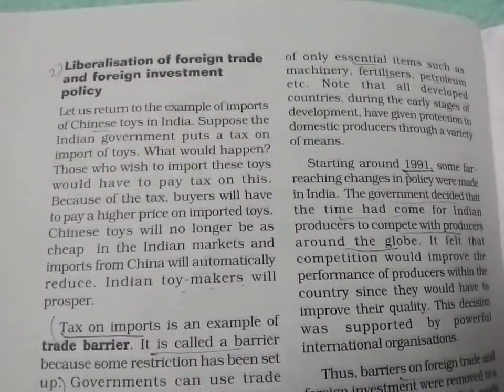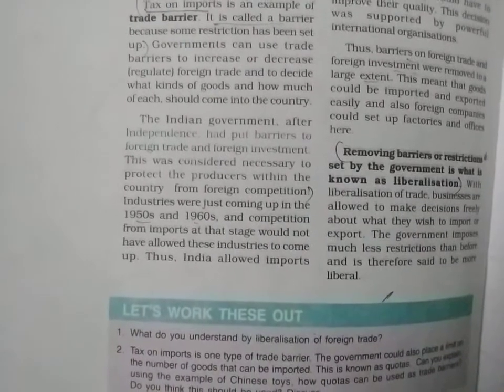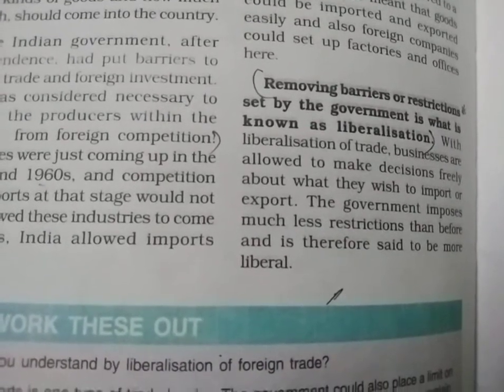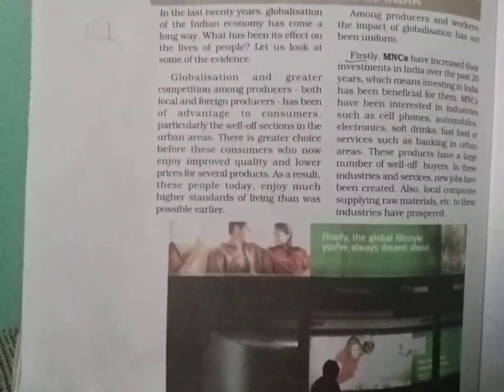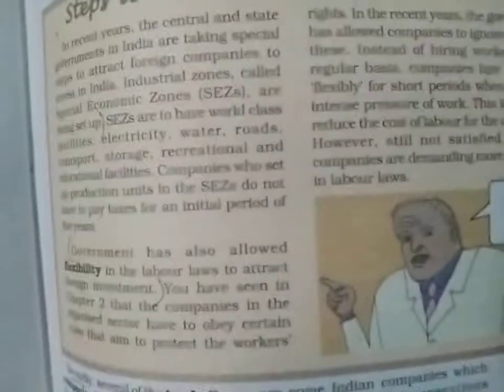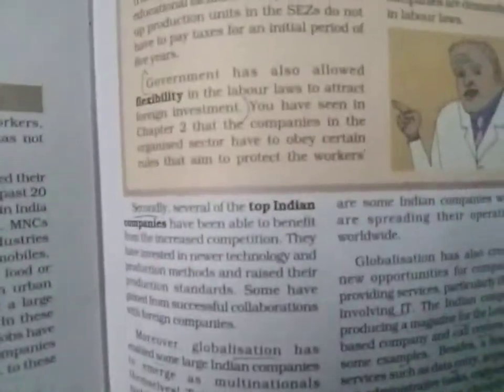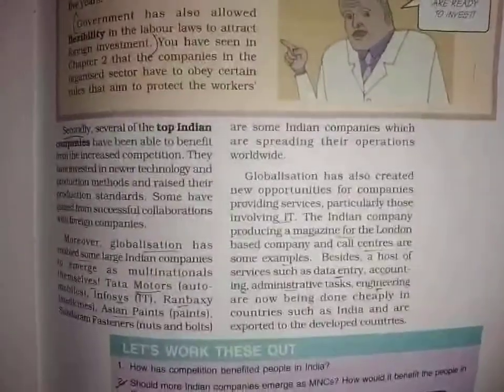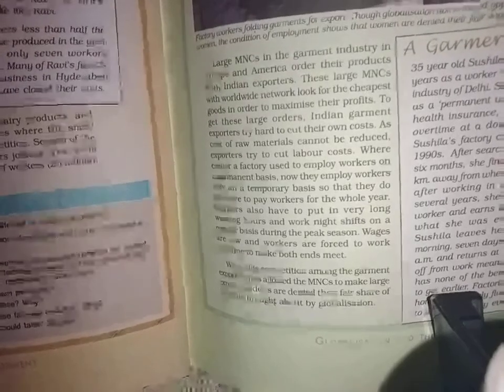class 10, economics, ch4, Globalization and the Indian economy...part 2